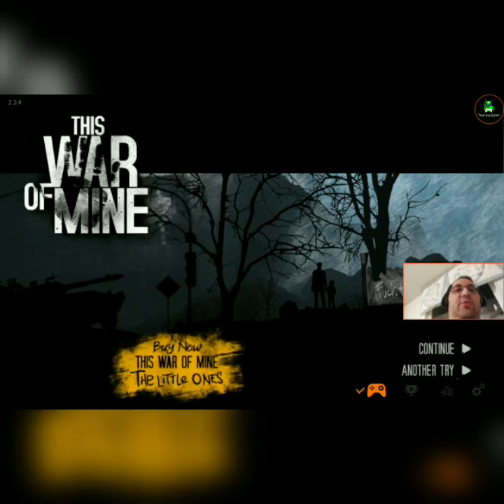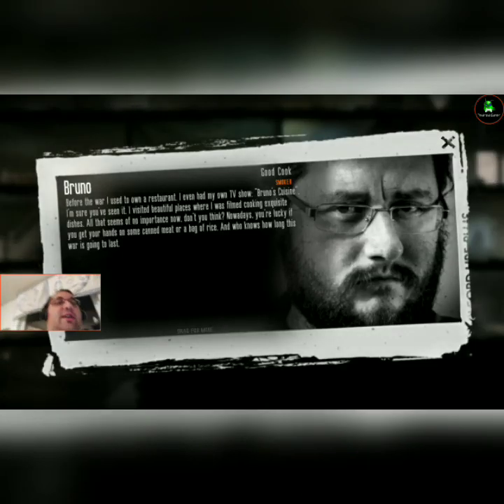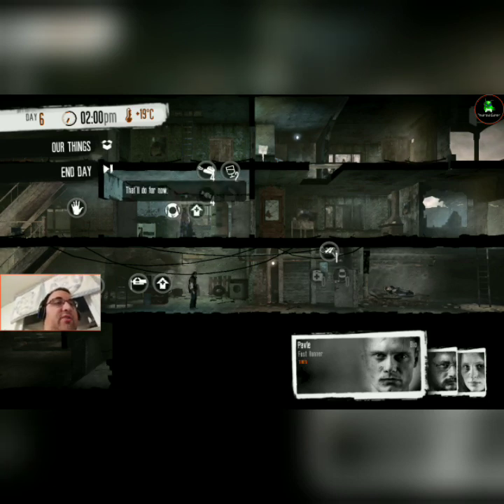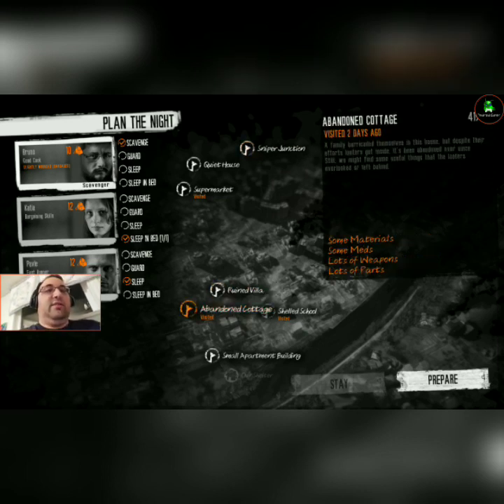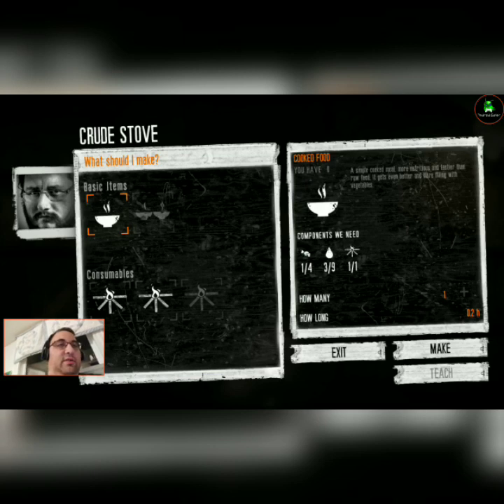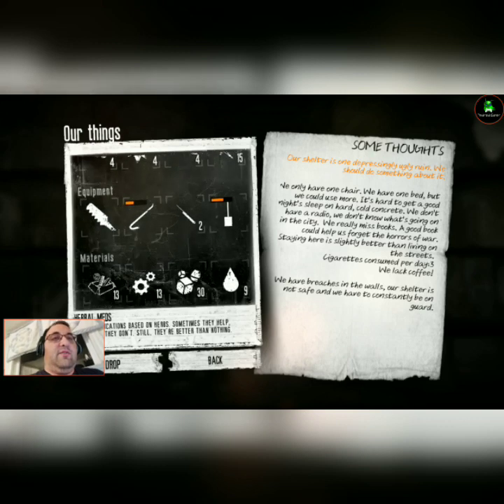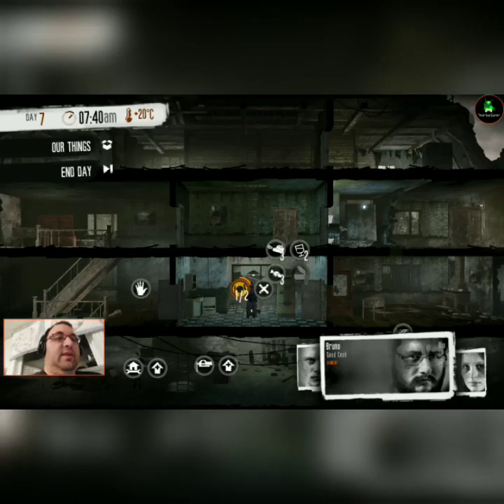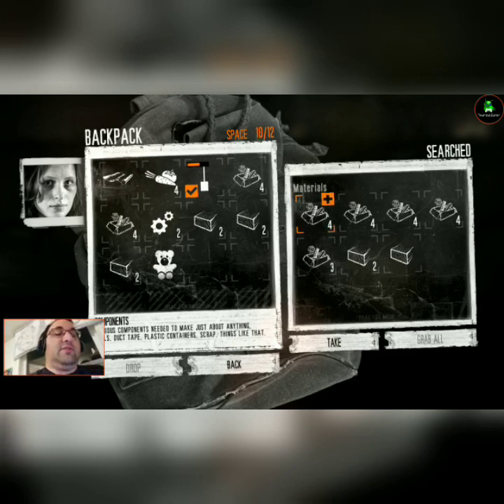Keeping My Head Down to Survive in This War of Mine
My play through of this survival game where you are left stranded in a war between a government and local rebels.